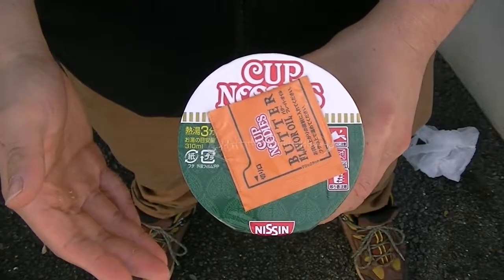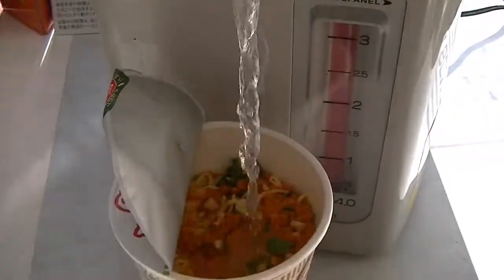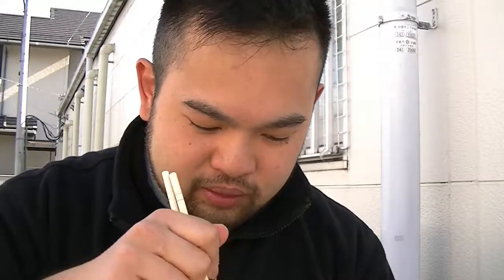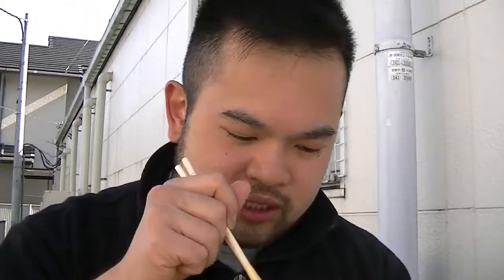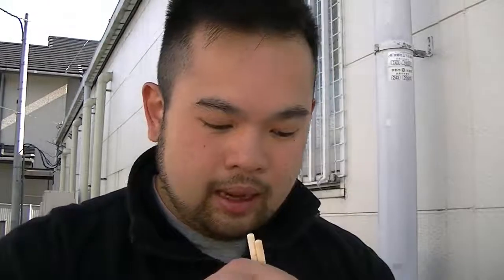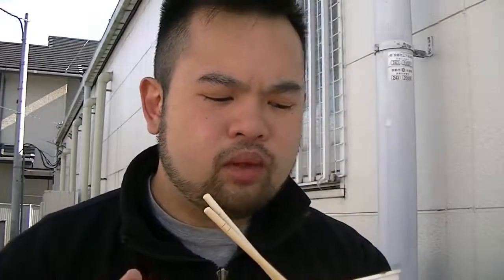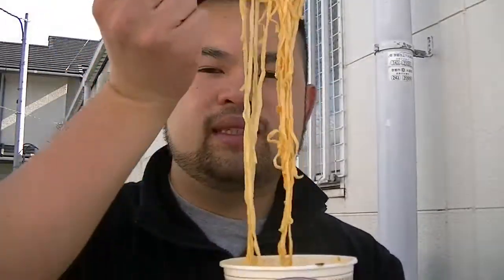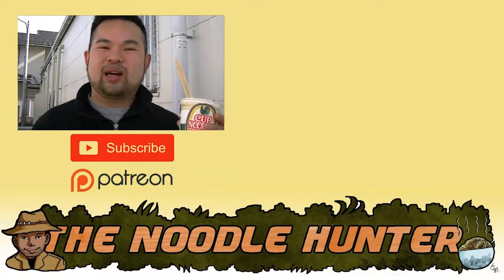Butter Chicken Ramen!? By Nissin Foods | The Noodle Hunter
In this world, there are heaps of strange flavoured Instant Ramens. and today I found an interesting infusion... What happens when Japan and India unite? Butter Chicken Instant Ramen is made!

Awesome perks, remember to check them out!